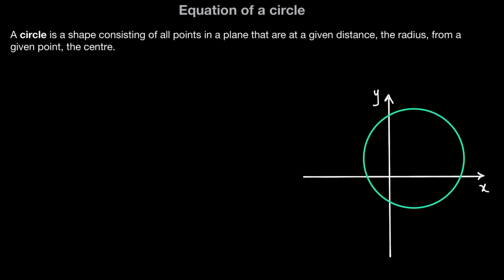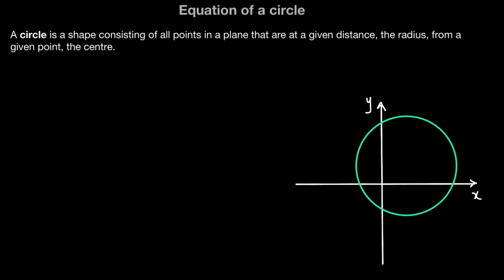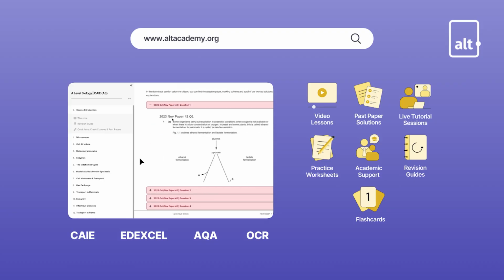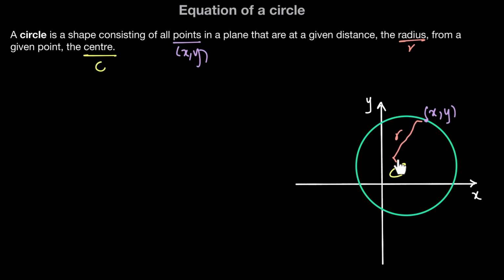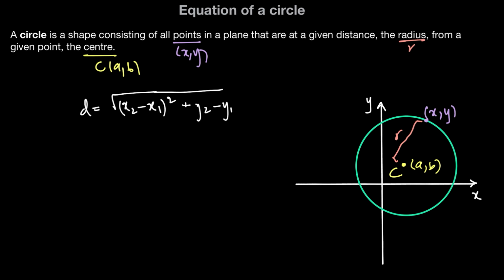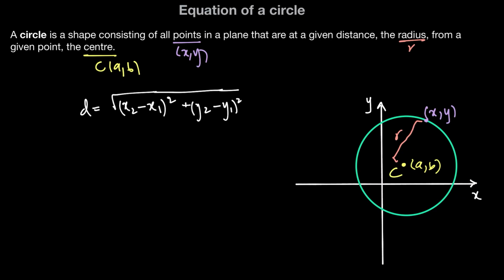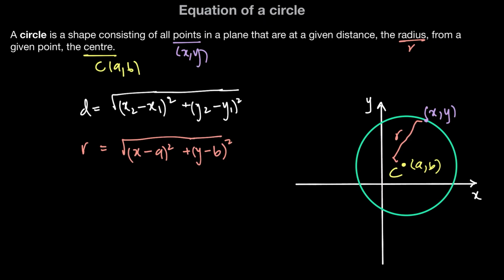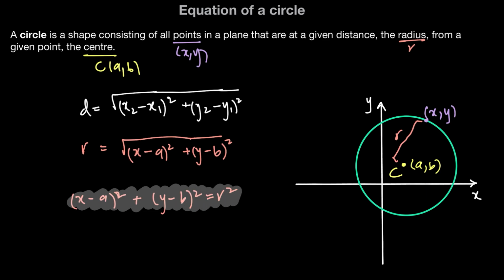Equation of a circle | A Level | Math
Define a circle as a set of points in a plane that are equidistant from a fixed point called the center.

Define the radius of a circle as the distance from the center to any point on the circle.

Derive the equation of a circle, connecting the distance formula to the definition of a circle.

Analyze the components of the equation of a circle (x - a)^2 + (y - b)^2 = r^2, where (a, b) represents the center of the circle, and r is the radius, emphasizing the role of each variable in determining the position and size of the circle.